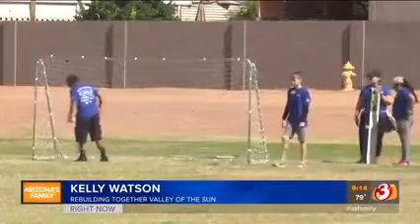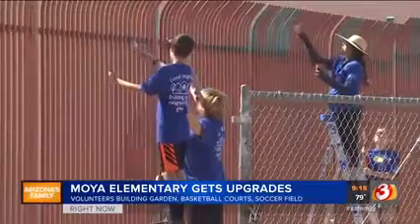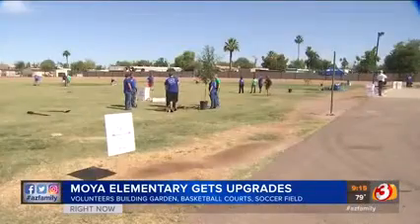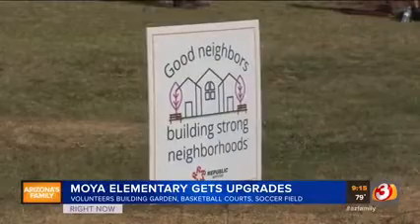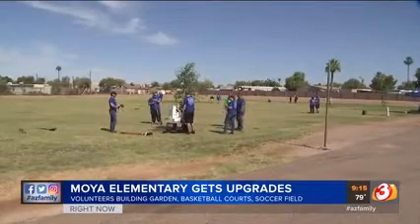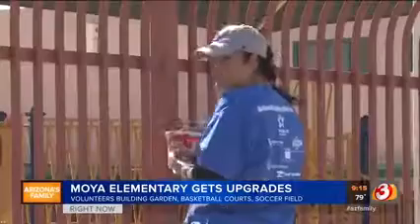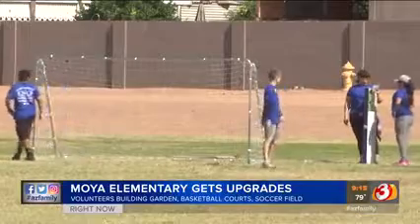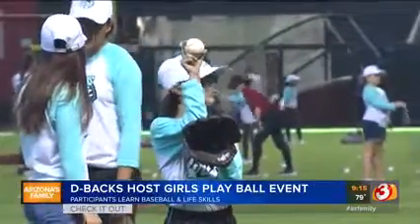3TV Moya 5 11 19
RTVOS & Republic Services National Neighborhood Promise Day at Moya Elementary School